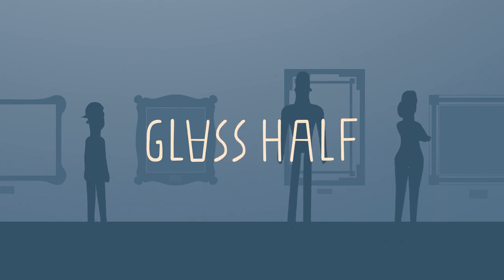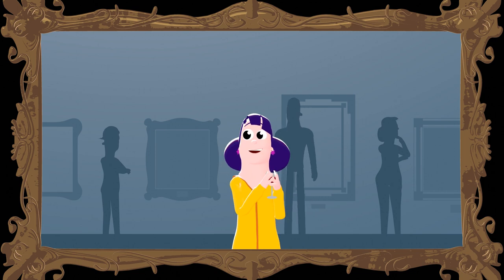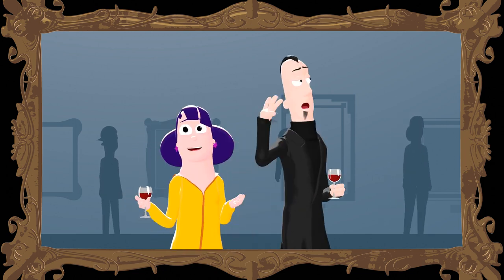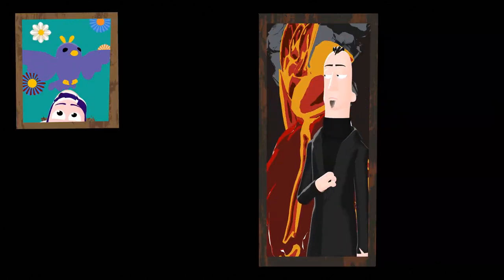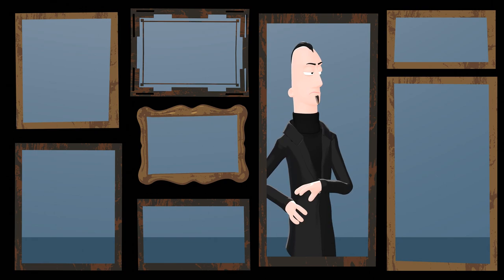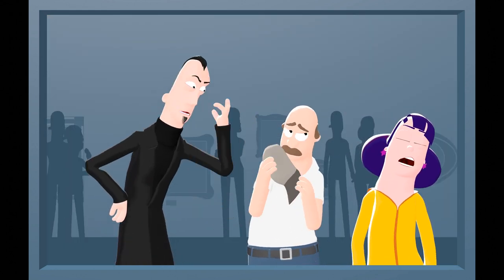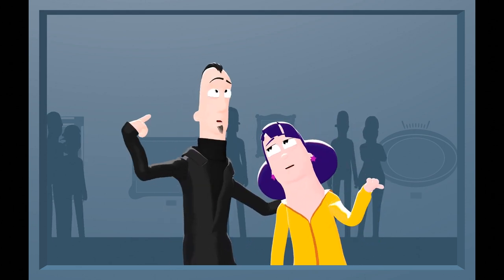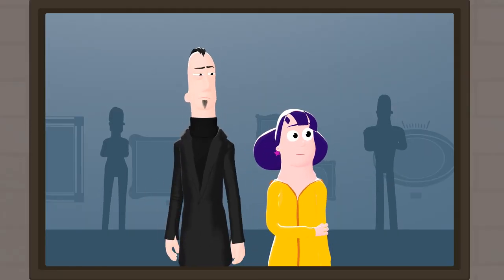Glass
by Blender Foundation

Usage Attribution 3.0Creative Commons License by

Two amateur art critics meet in a gallery and argue passionately about
the pieces they see, until finally they find a piece on which they can
agree...
Credits
Directed by: Beorn Leonard
Produced by: Ton Roosendaal, Blender Institute